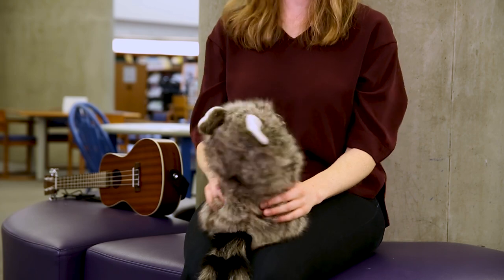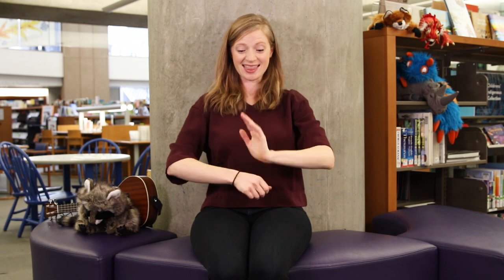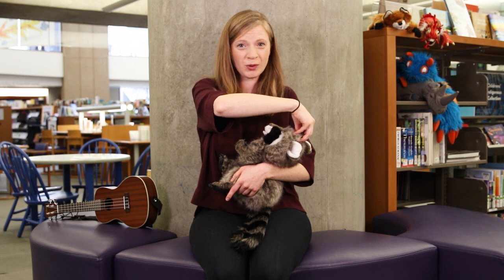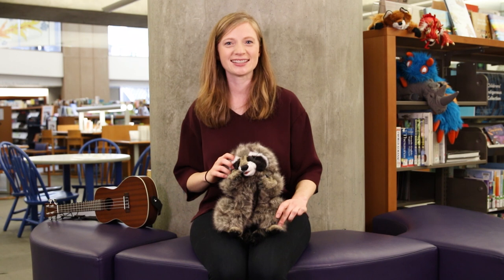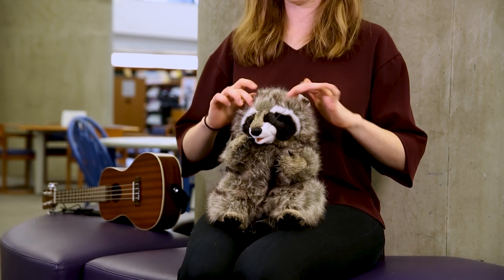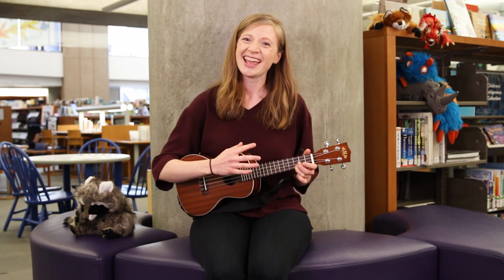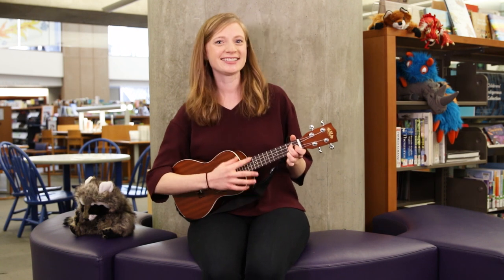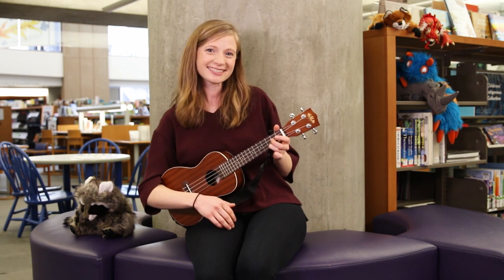Virtual Babytime with Elizabeth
Join Elizabeth for rhymes, songs, bounces, fingerplays and stories. Recommended for newborns to approximately 18 months.